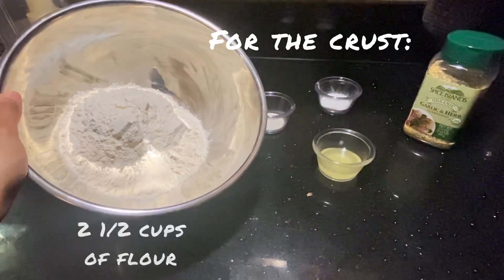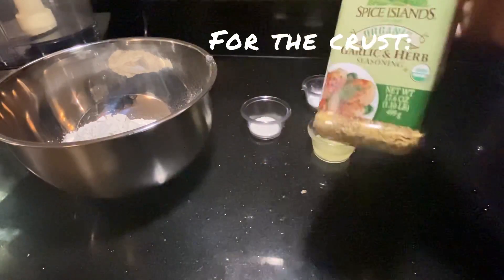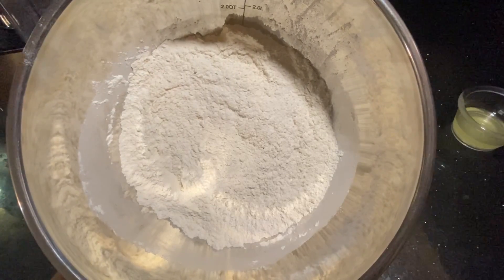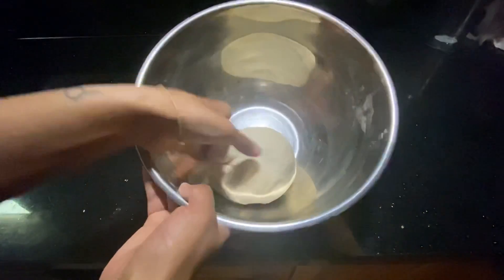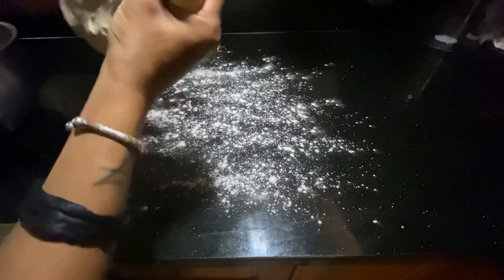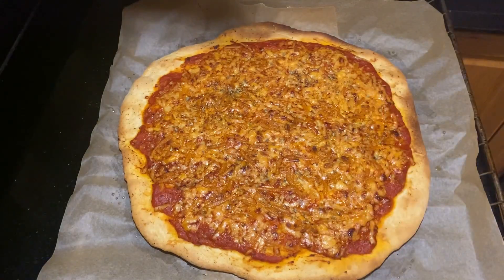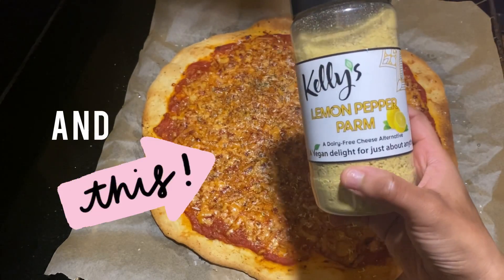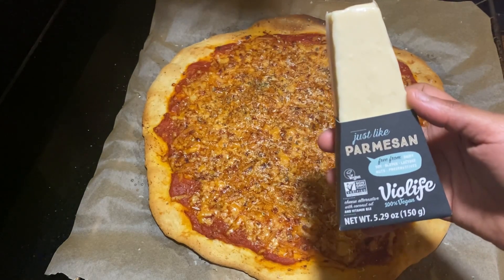YEAST-FREE homemade pizza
Just in time for super bowl Sunday! This family favorite may just be in your regular rotation as well!

Ingredients
2 1/2 cups all purpose flour
3 tsp baking powder
1 tsp salt
1 cup water
1 tbsp oil
Salt free seasoning and black pepper to your liking

Directions

1. Preheat oven to 400 degrees F.
2. Start by adding the salt, baking powder and salt free seasoning in the flour and mix until well blended.
3. Place water in the food processor, followed by your flour mixture, then top it with your oil. Pulse it, then mix well. (If you don’t have a food processor, you can do it by hand in a large bowl...just a bit longer). *if the dough is sticky, just add a pinch of flour and knead a bit more.
4. Flour your surface and roll out dough. Transfer to your dough to a pizza tray or simply line your oven rack with parchment paper.
5. Add your marinara sauce. Add more salt free seasoning on the sauce and a little black pepper.
6. Add your toppings.
7. Brush your crust with some oil.
8. Bake in the oven for 15-20 min. Then turn the broiler for 2-5 minutes. *keep a close eye on it because it can burn!
9. Take it out and sprinkle dried oregano and  freshly grated Parmesan cheese while it’s still warm.
10. Slice and serve.

Dairy free cheese alternative favorites:

VioLife Just like Parmesan Wedge- I get from WholeFoods.

Miyoko’s creamy Cultured Vegan Cheddar cheese shreds- I also grab from WholeFoods (sometimes on sale!)

“You are so dumb” clip came from the famous live tv interview with Antoine Dodson.